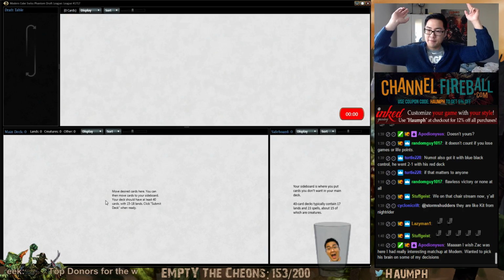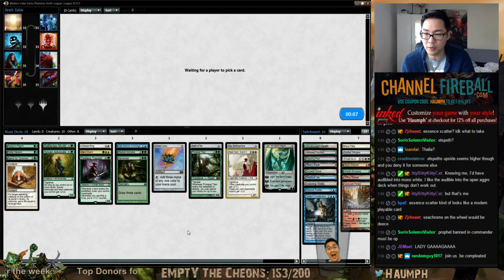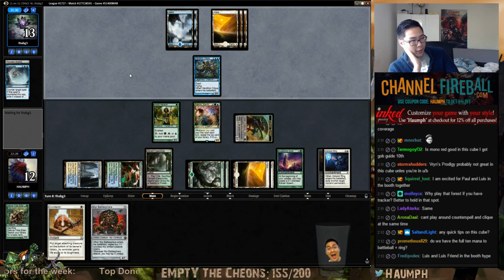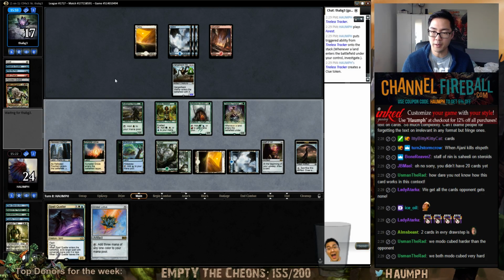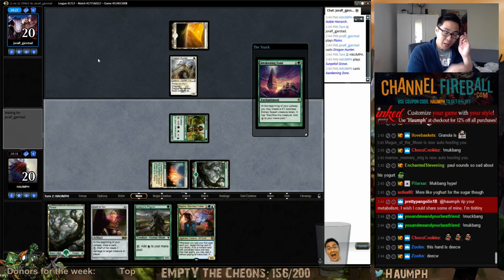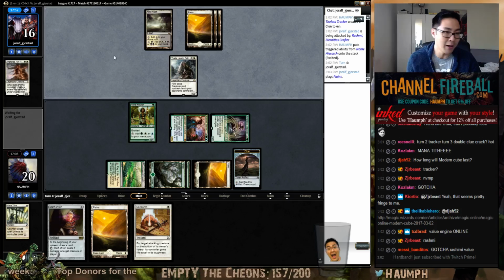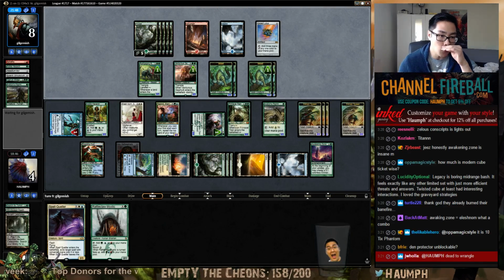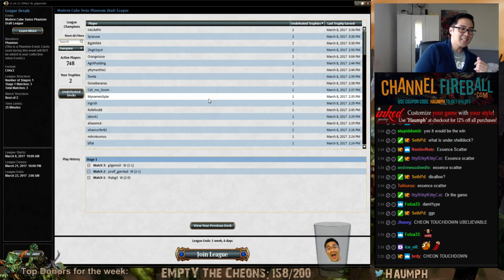MTG - Modern Cube #2 - From Trainwreck to Masterpiece!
This deck started out incredibly rough as I was fighting somebody else for a similar archetype. We decided to make some adjustments during the draft and managed to salvage what looked to be a very bad draft.